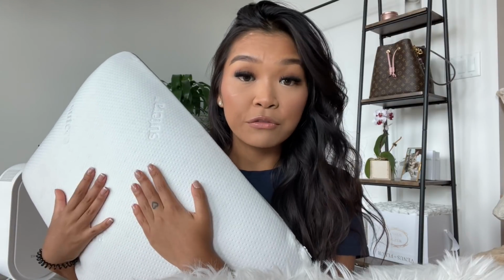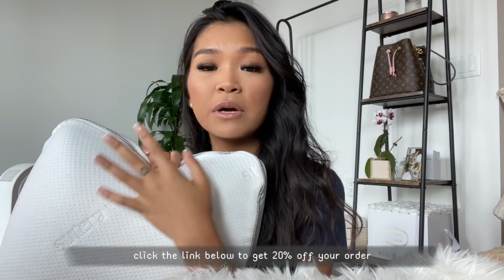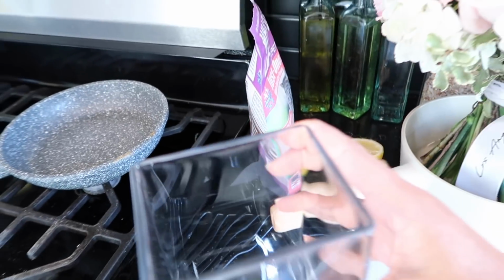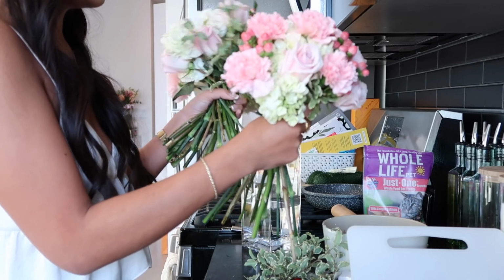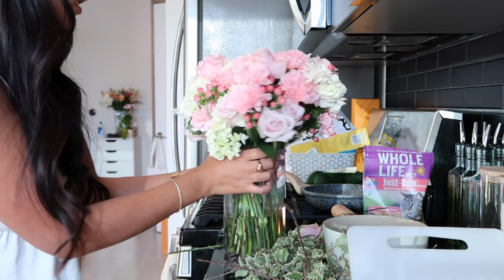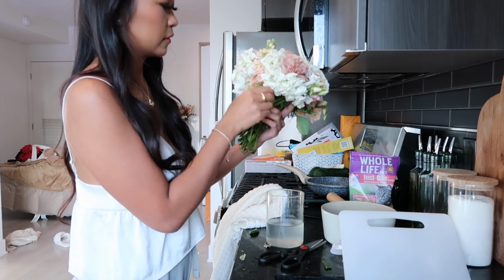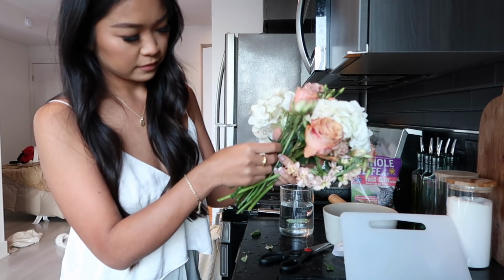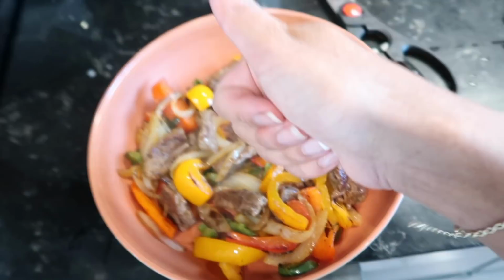DAY IN MY LIFE: FLOWER DELIVERY & COOK WITH ME! | XOJENNYDEY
▸ lavender zen pillow ( DEY20 ) the 20% will automatically apply at check out
▸ dream deep pillow ( DEY20 ) the 20% will automatically apply at check out

▸ sutera's pillows have helped me get a good night's sleep. they're definiltey my favorite and i highly recommend the dream one!
▸ flowers from floral no 5. in studio city
use rewards code 'XOJENNYDEY' for $$ off

 XO JD